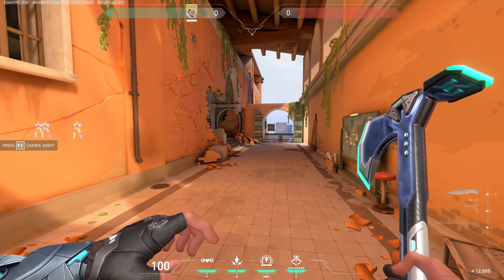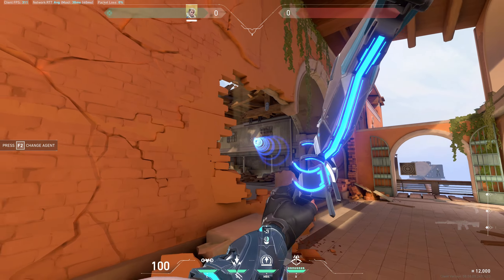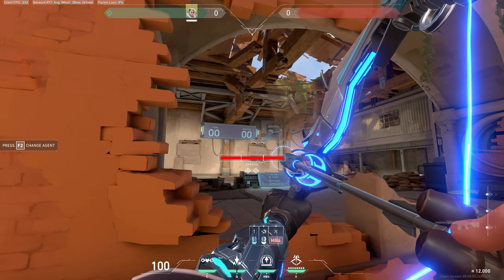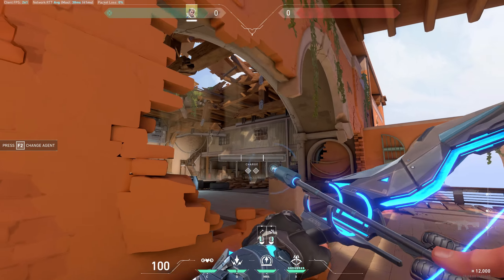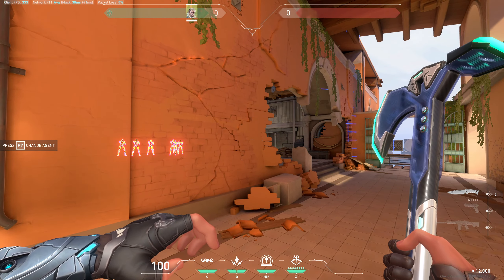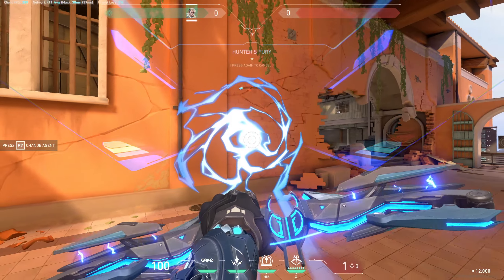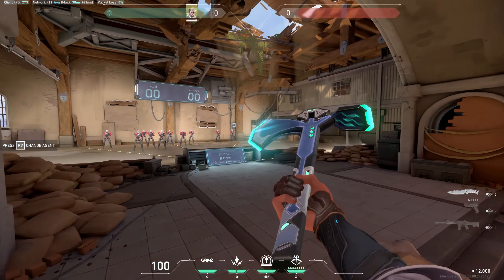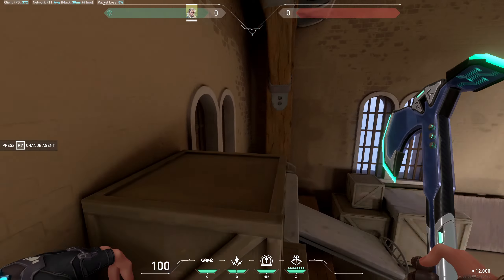How to Play Sova in Valorant 2024?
"Master the art of reconnaissance and provide invaluable intel as Sova in Valorant! In our comprehensive guide, How to Play Sova in Valorant we'll walk you through mastering this cunning initiator agent. With clear instructions and tactical insights, you'll learn how to utilize Sova's recon bolt, shock bolt, owl drone, and hunter's fury ultimate to gather information, control enemy movements, and secure kills for your team. Whether you're scouting ahead for your teammates or denying enemy advances with precise shots, mastering Sova's abilities is essential for achieving victory in Valorant. Join us as we sharpen our aim and elevate your gameplay. Don't wait – play Sova in Valorant today!"